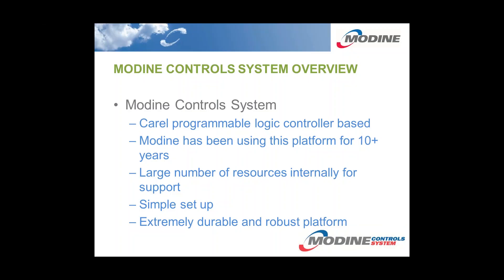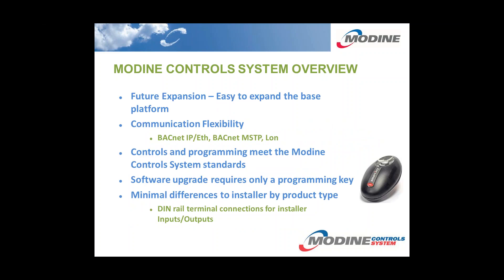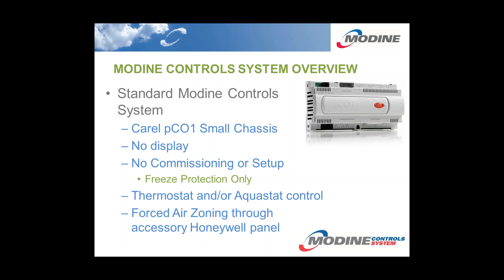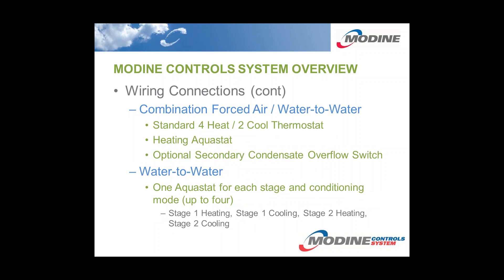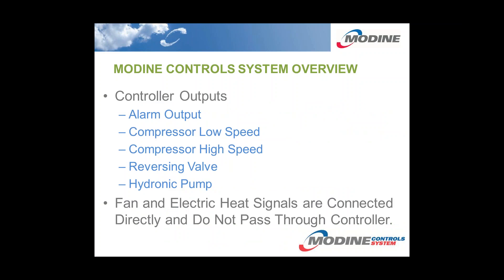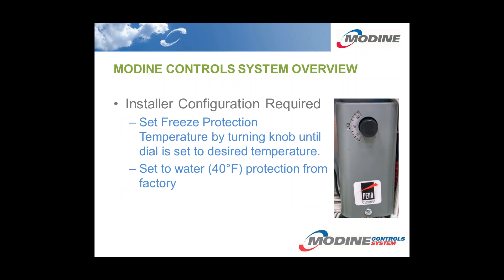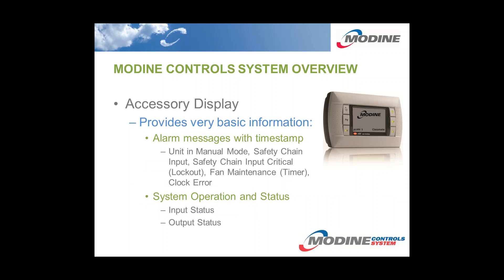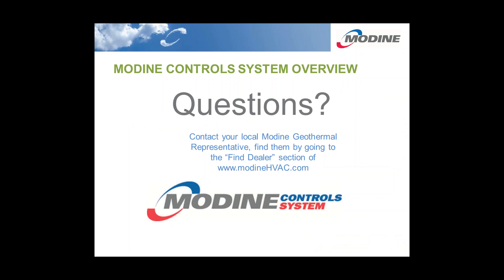Modine Controls System Overview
Brief overview of Modine Controls System as it applies to Modine Geothermal Systems.